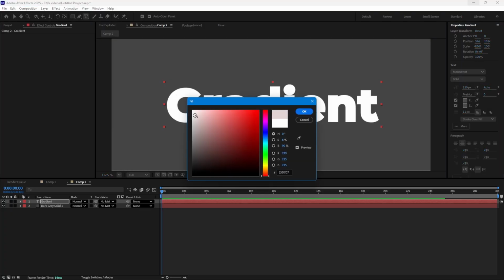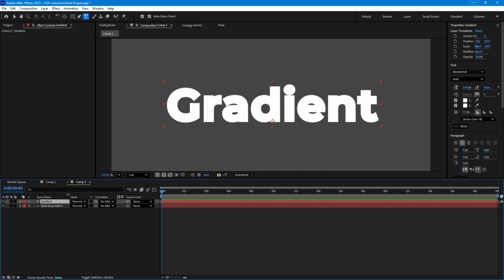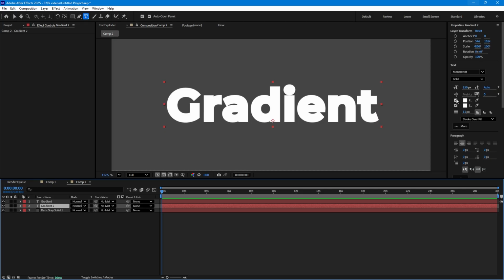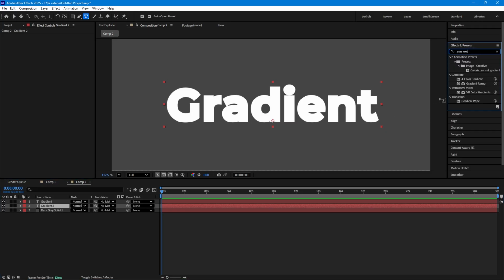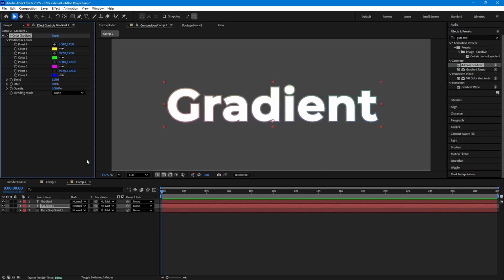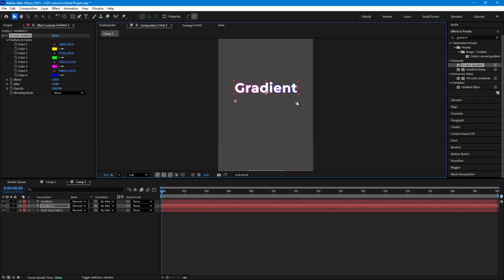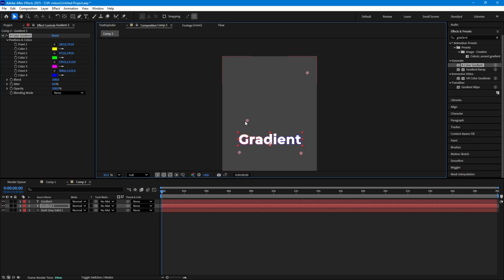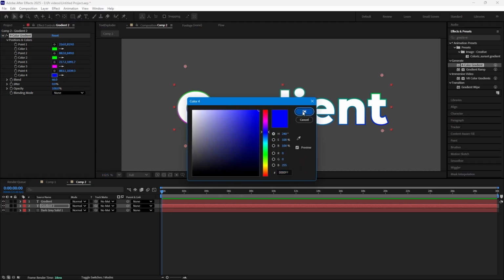How To Add Gradient Stroke to Text in Adobe After Effects (Under 2 Min.)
This video is about adding a gradient stroke to text in After Effects using only built-in effects. Learn how to create colorful outline text, control gradients, and design professional-looking titles without plugins.